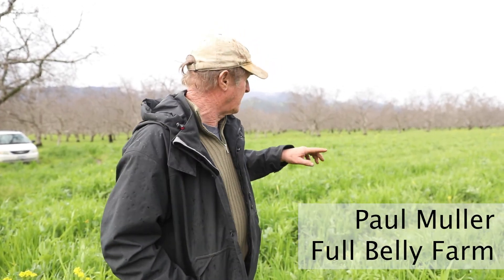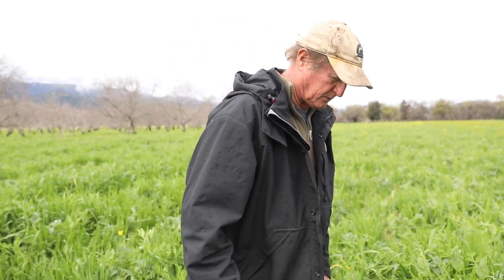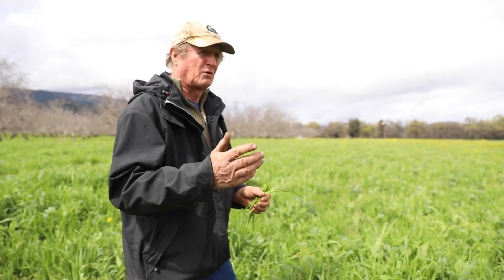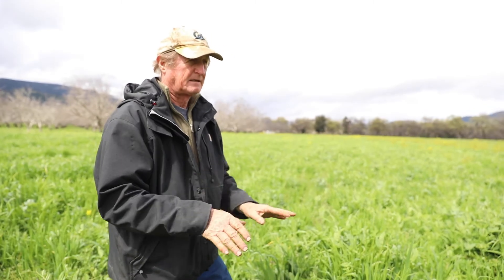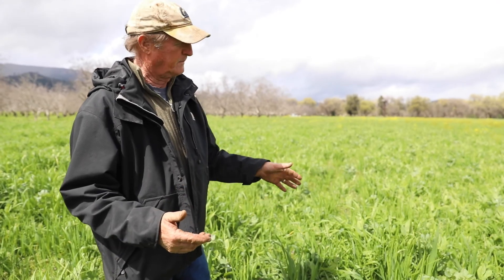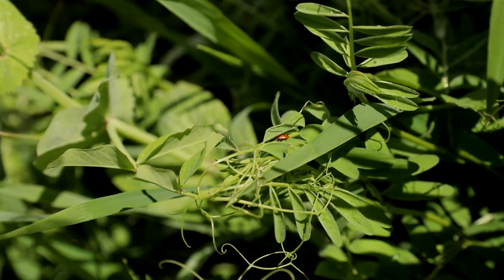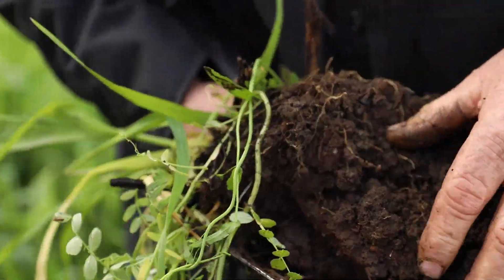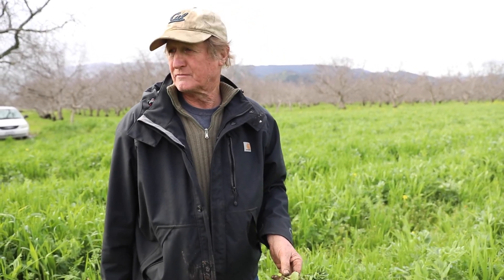Paul Muller's Journey with Regenerative Agriculture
Paul Muller of Full Belly Farm shows how the implementation of regenerative agriculture practices has positively influenced his land.